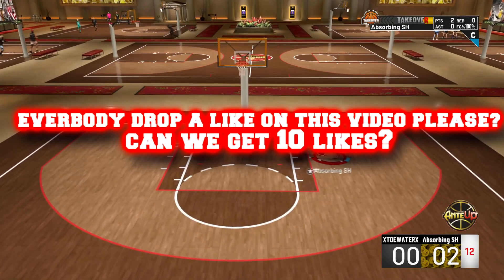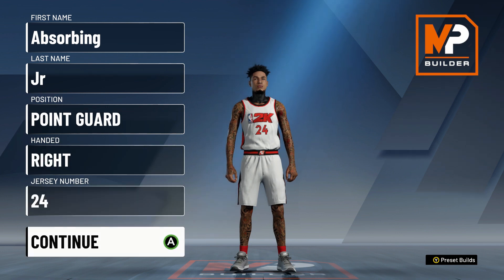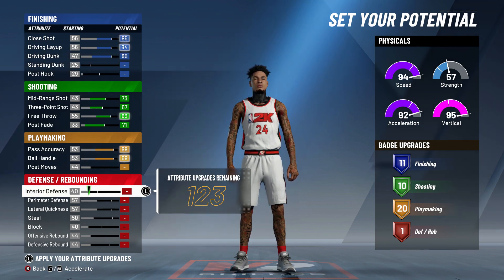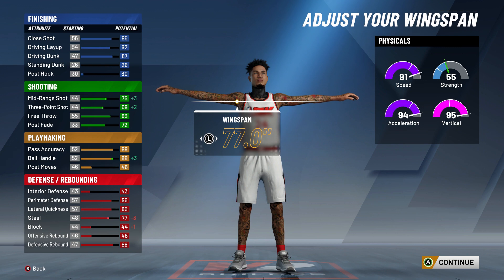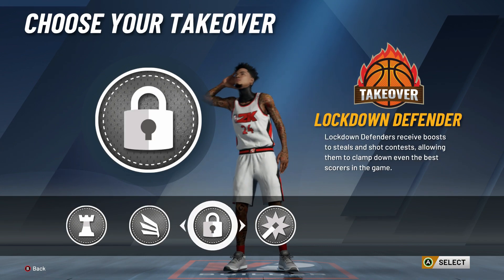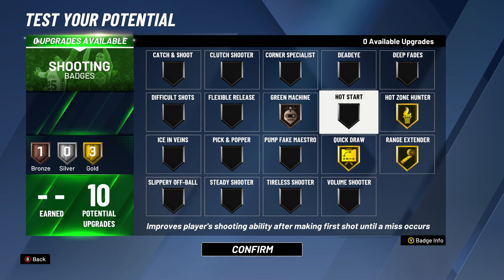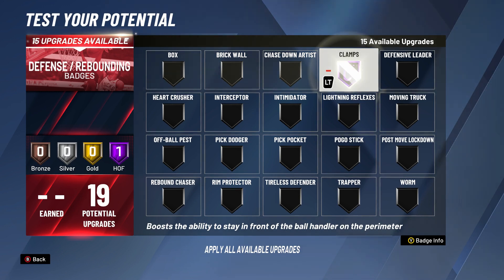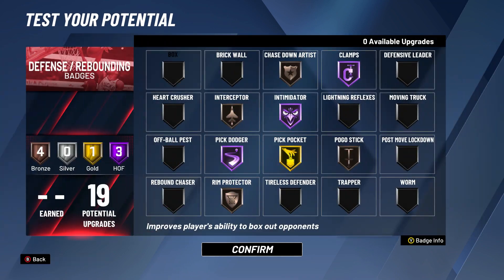BEST 2-WAY SLASHING PLAYMAKER BUILD NBA 2K20! BEST PG BUILD NBA 2K20! 99 CONTACT DUNKS!DEMIGOD BUILD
10 LIKES AND ILL DROP MORE BANGERS VIDEOS... BUT You guys been showing mad love so. I HOPE YOU ENJOY THIS VIDEO BTW WATCH THE WHOLE VIDEO ALSO REMEMBER TO DROP A LIKE AND KEEP GRINDING!! 10+ LIKES? HAVE A GOOD DAY, I BELIEVE IN YOU!